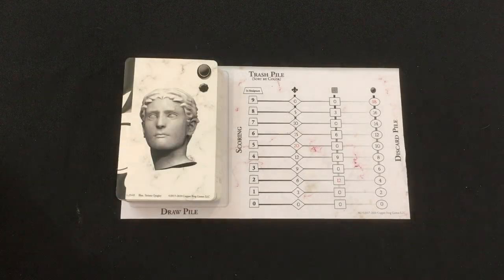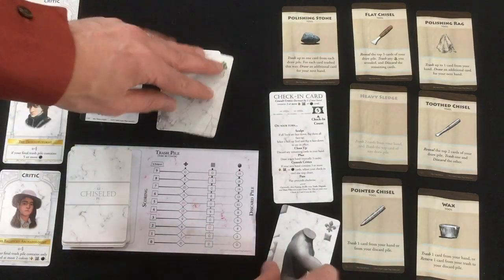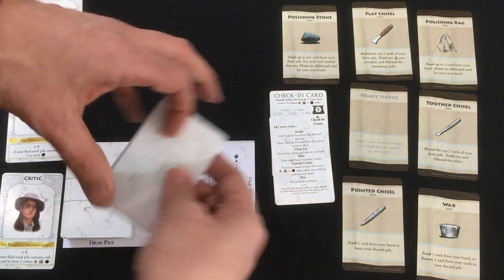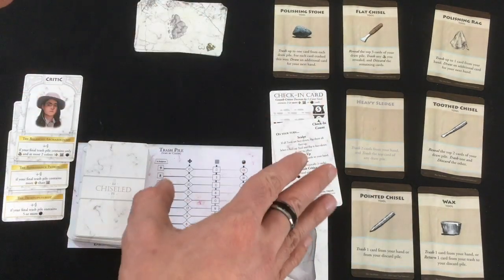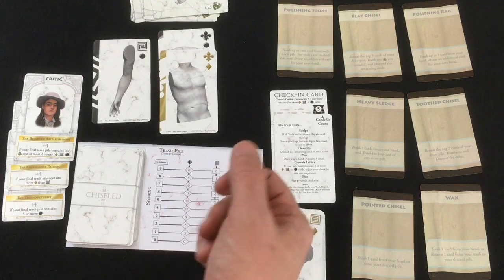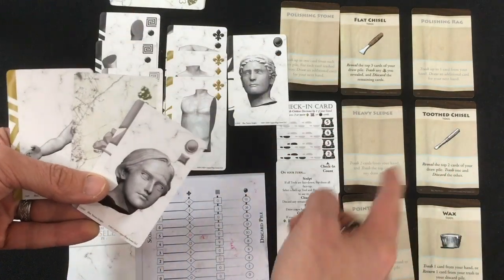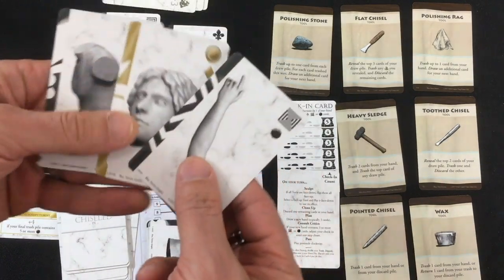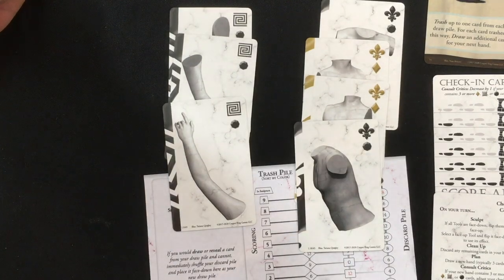Chiseled | Demo Playthrough | with Mike